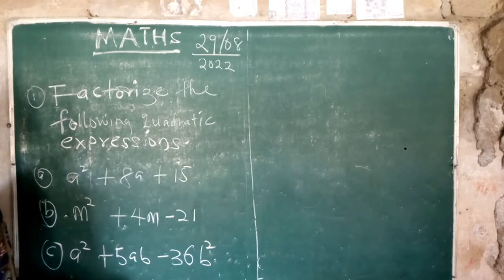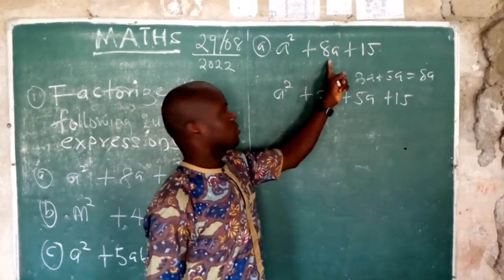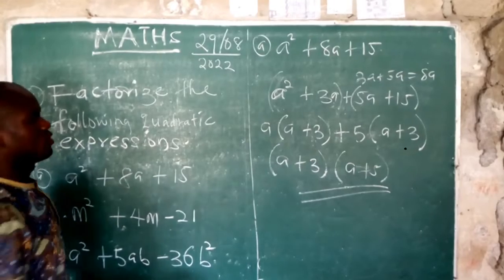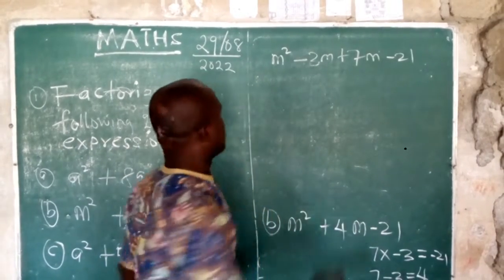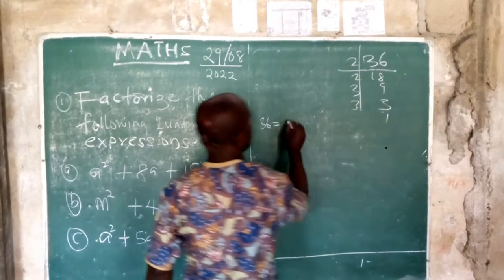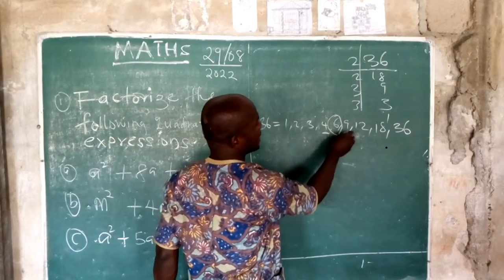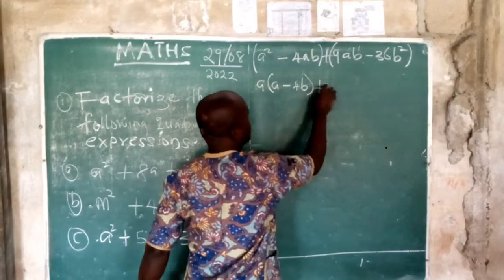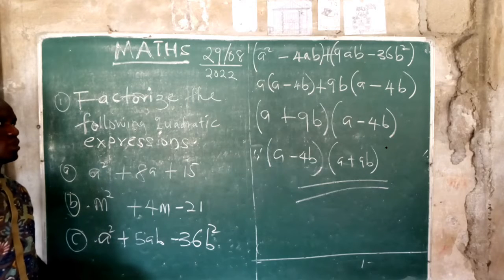Quadratic expression best aproach